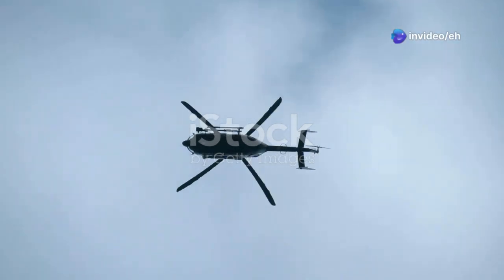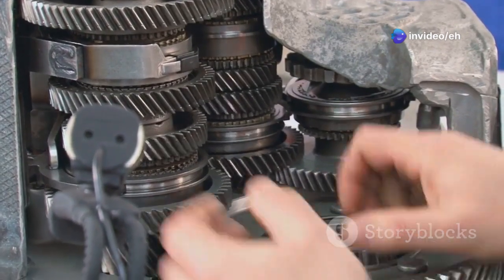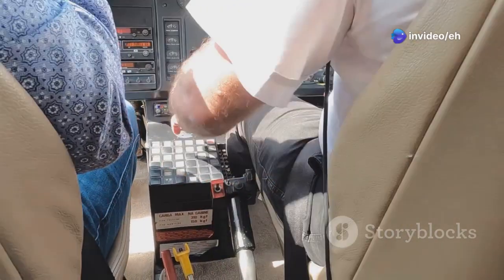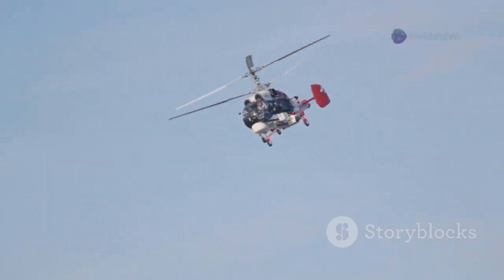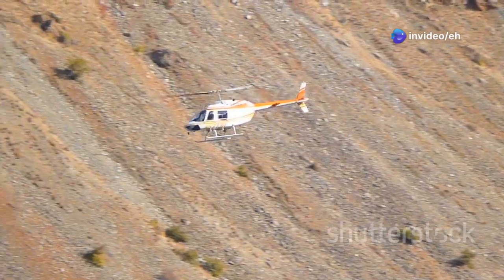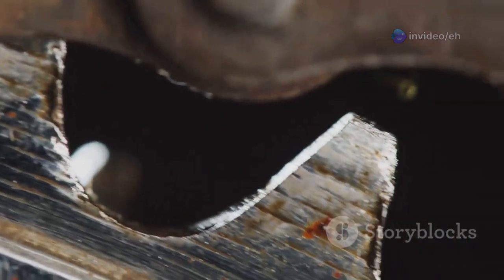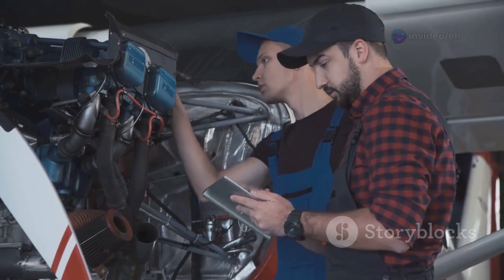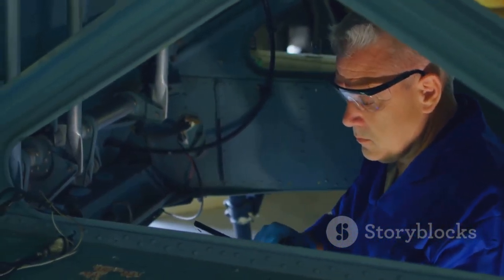Helicopter Transmission Failures: A Catastrophic Risk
Understanding the peril of transmission failures in helicopters is critical for aviation safety. In this 10-minute video, we dive deep into the crucial role of the transmission system, which connects engine power to the rotors. Discover the devastating consequences of transmission failure, including loss of power and control, and how these failures have led to catastrophic helicopter accidents, such as the infamous Sikorsky S-92 incident.

We’ll also discuss essential maintenance practices outlined by the FAA to prevent these dangerous failures, ensuring safer skies for everyone. Join us as we explore this often-overlooked aspect of helicopter safety.

OUTLINE:

00:00:00 Introducing Helicopter Transmissions
00:01:24 How a Helicopter Transmission Works
00:02:47 Early Signs of Transmission Distress
00:04:04 The Dire Consequences of Failure
00:05:24 The Reality of a Complete Breakdown
00:06:46 The Cougar Helicopters Flight 91 Disaster
00:08:05 Common Causes of Transmission Failure
00:09:10 The Vital Role of Maintenance and Inspection
00:10:24 Prioritizing Transmission Health